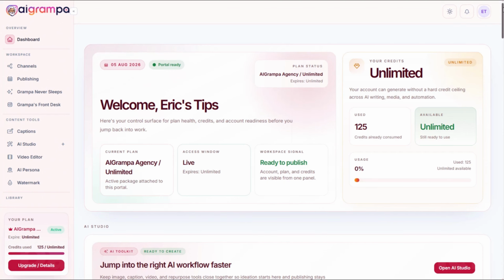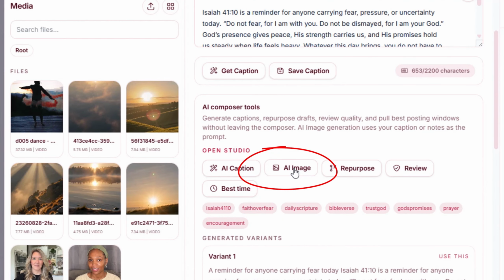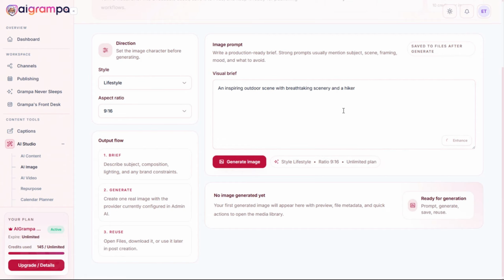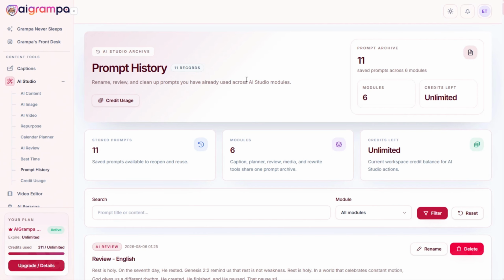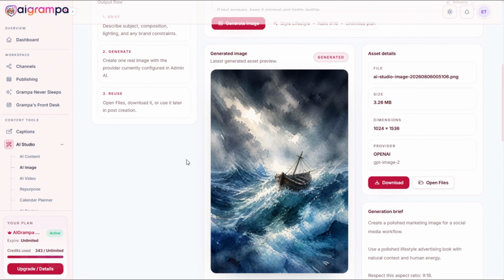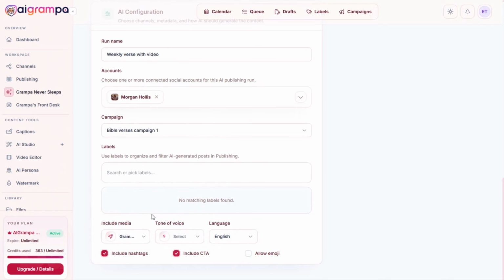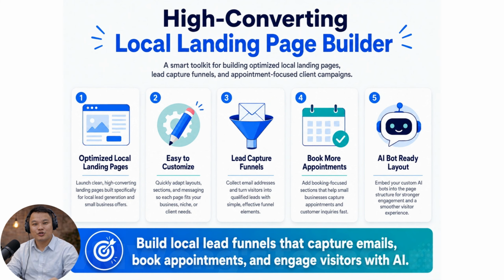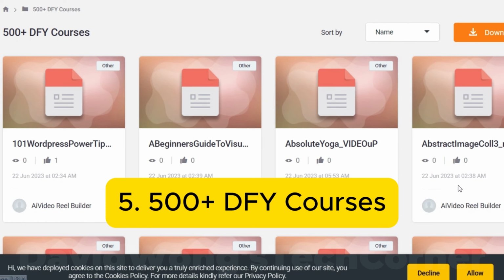AI Grampa Review 🚀 Instagram Automation & Growth | Full Demo + AI Grampa Bundle & OTO + Bonus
Looking for an AI Grampa review from a real user? Experience AI Grampa with me.

If you’re trying to grow an Instagram account, you already know how much work goes into researching trends, creating content, editing videos, scheduling posts, publishing consistently, and engaging with your audience.
AI Grampa gives you a smarter way to handle those tasks with an all-in-one AI-powered Instagram automation and growth platform. From one dashboard, you can research trends, create scroll-stopping content, edit and schedule videos, publish directly to Instagram, and automate audience engagement.

In this AI Grampa review video, you’ll see:
➡️ The most important AI Grampa features and what they can do for your Instagram growth
➡️ My exclusive bonus package for AI Grampa
➡️ A full AI Grampa demo showing how the platform works
➡️ AI Grampa dashboard walkthrough + content creation and automation
➡️ Trend research, content creation, video editing, scheduling, and publishing
➡️ Instagram automation and audience engagement features
➡️ Full AI Grampa OTO breakdown, including upgrades and the all-in-one bundle deal

AI Grampa Review: What Is It?
AI Grampa is an AI-powered Instagram automation and growth platform created exclusively for Instagram. It brings content research, content creation, video editing, scheduling, publishing, and audience engagement together inside one powerful dashboard.
The goal is simple: help you create, publish, and engage without having to manually manage every part of your Instagram marketing routine.

Here’s what makes AI Grampa stand out:
✅ AI-powered Instagram automation and growth platform
✅ Research trending topics and content opportunities
✅ Create scroll-stopping Instagram content
✅ Edit and schedule videos from one dashboard
✅ Publish content directly to your Instagram channels
✅ Automate audience engagement
✅ Manage your Instagram content workflow from one place
✅ Reduce repetitive manual work involved in Instagram marketing
✅ Create, publish, and engage from one simple dashboard
✅ Built specifically for Instagram growth and automation
👉 Full written AI Grampa review + bonuses:

This video focuses on the AI Grampa review, complete AI Grampa demo, dashboard walkthrough, and the full AI Grampa OTO funnel so you can understand exactly what the platform offers before making your decision.

🎬 Timestamps / Chapters — AI Grampa Review:

00:00 - Introduction to AI Grampa
01:18 - What AI Grampa is
02:40 - AI Grampa Full Demo
1:02:40 - My Exclusive Bonuses
1:16:15 - AI Grampa Conclusions

If you have any questions, check the full written AI Grampa review linked above — or reach out and I’ll help you out.